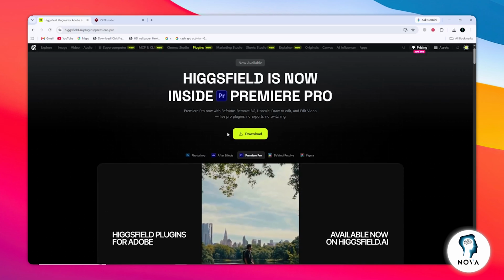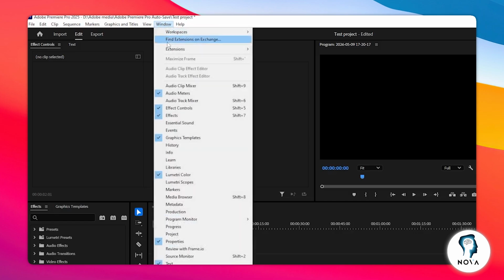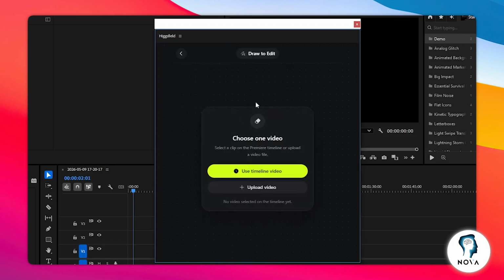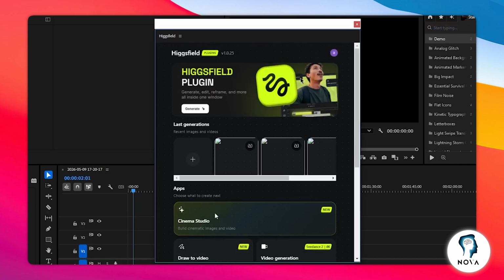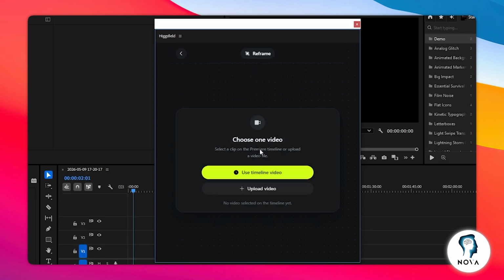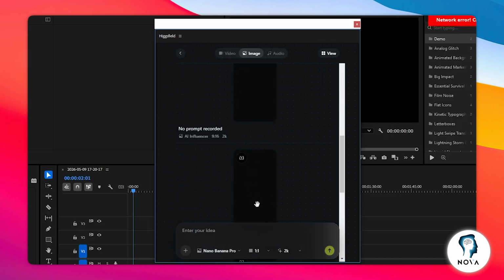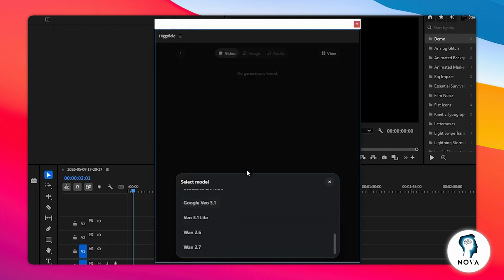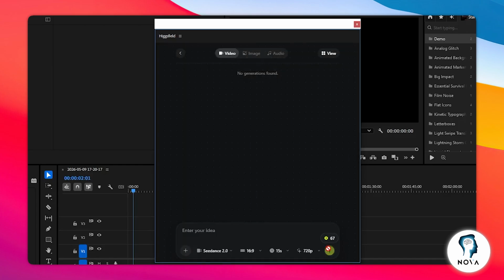How to Use Higgsfield AI in Premiere Pro - Step By Step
How to use Higgsfield AI in Premiere Pro and improve your video editing workflow with AI-powered editing tools. Learn how to integrate Higgsfield AI with Premiere Pro, configure the available features, generate AI-assisted edits, and optimize your editing projects successfully. This video also covers Higgsfield AI integration issues, Premiere Pro compatibility problems, and fixes if the AI tools are not working properly.